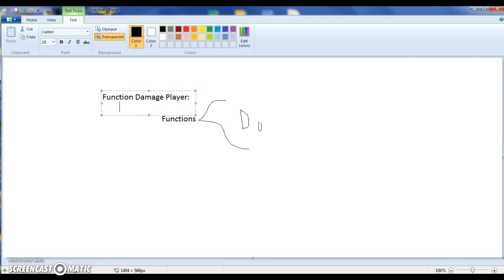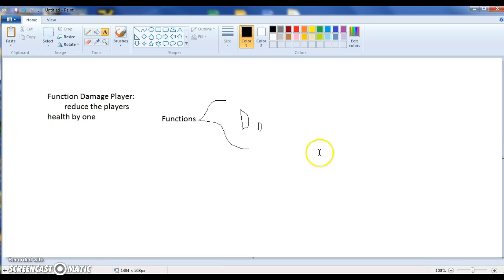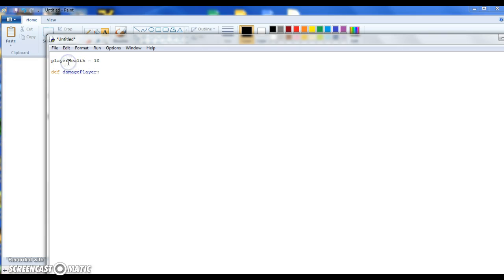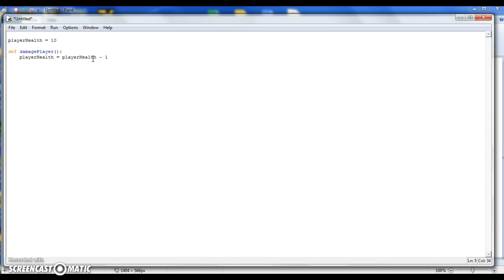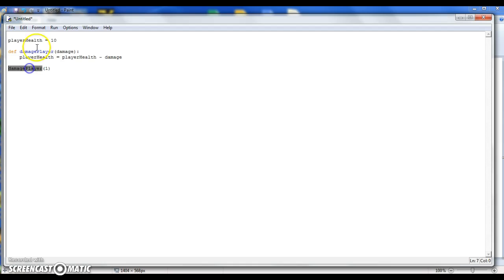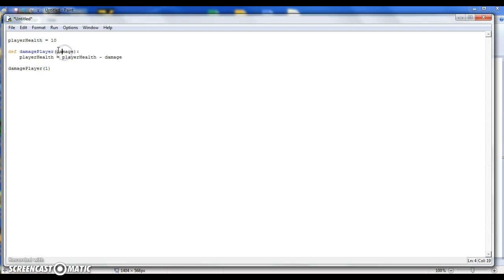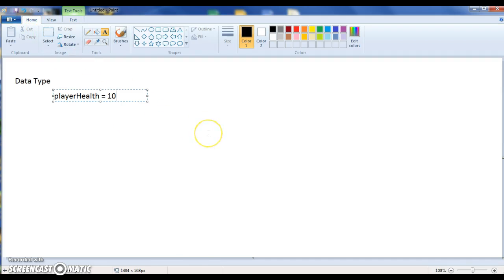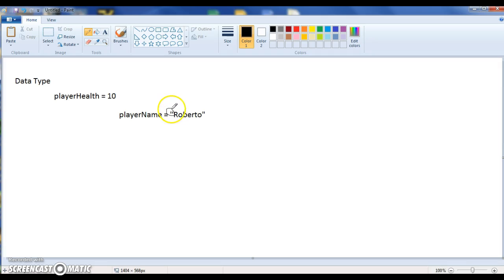Programming with Python #2: Functions and Data Types